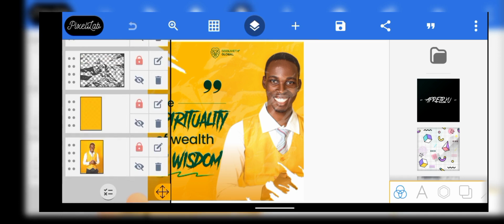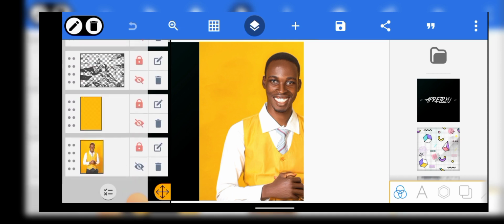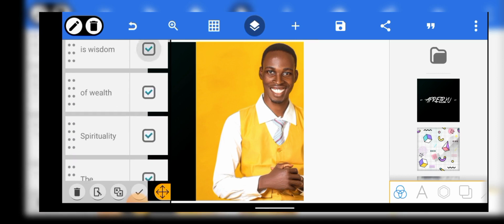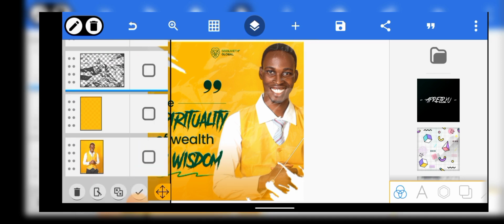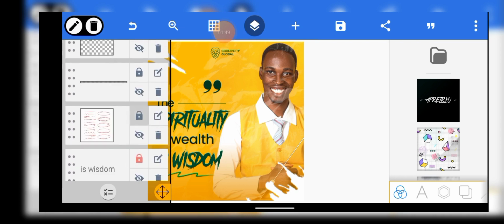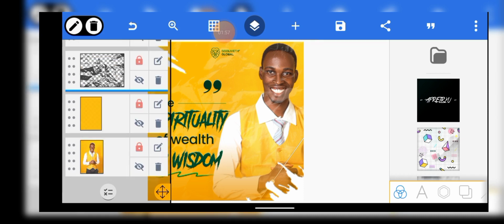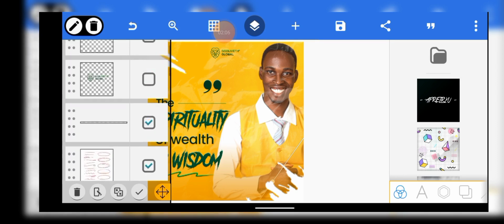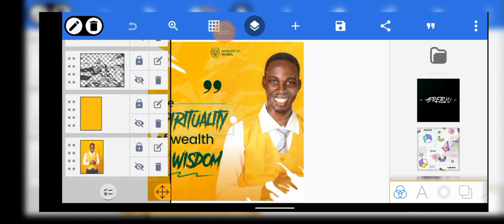Lock & Unlock your layers at ONCE in 2mins or less || Pixellab Trick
In this video tutorial you will find out the simplest way to go about locking & unlocking your layers at once